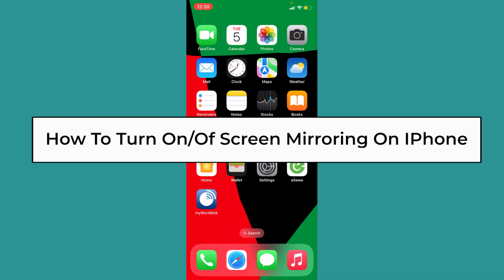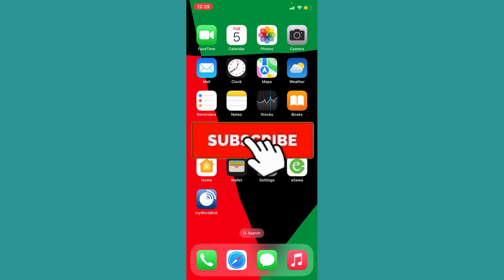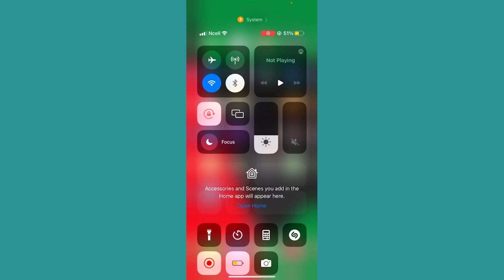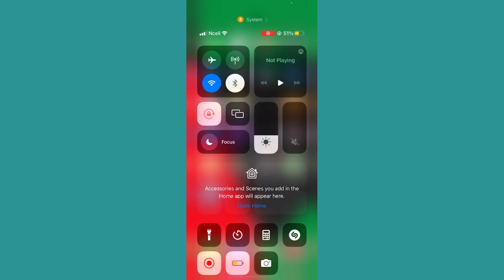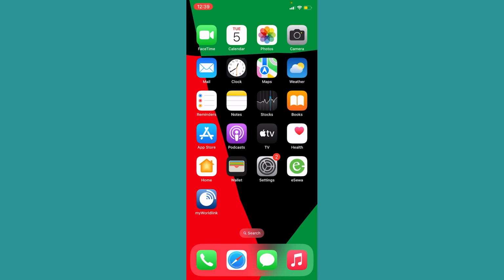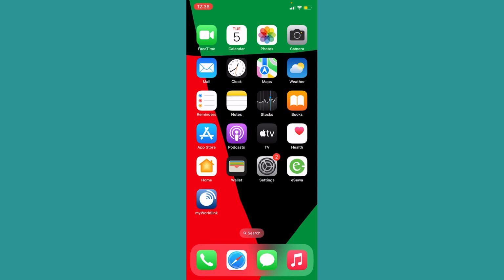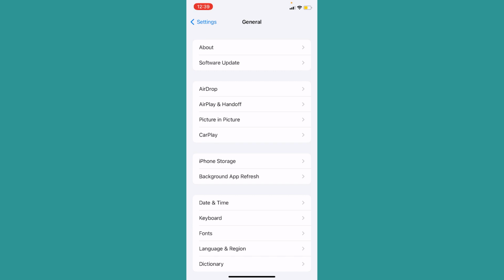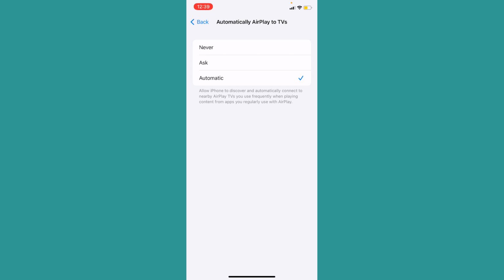How to Turn ON /OFF Screen Mirroring on iPhone (EASY!)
This video walks you through the step by step process of how to how to turn off screen mirrioing on iphone. Learn how to effortlessly enable or disable screen mirroring on your iPhone with this quick and easy tutorial! Whether you want to share your screen or keep it private, we've got you covered.